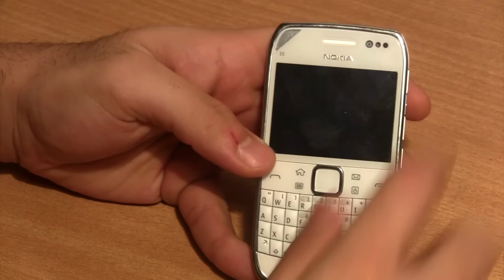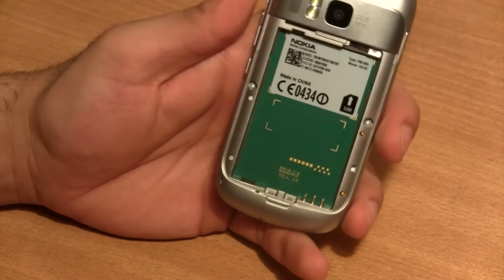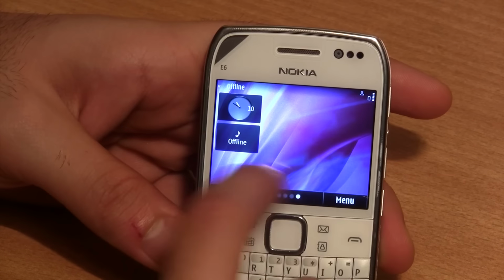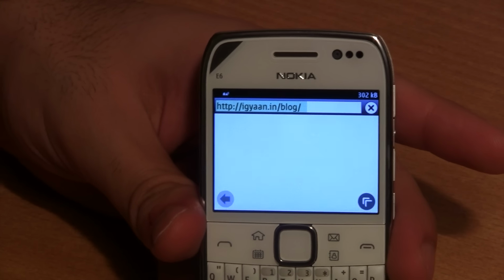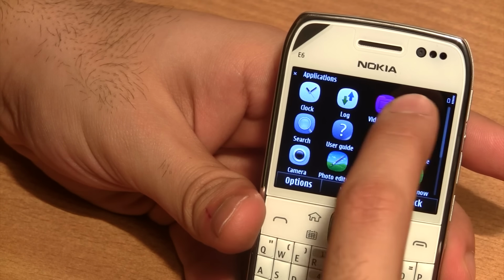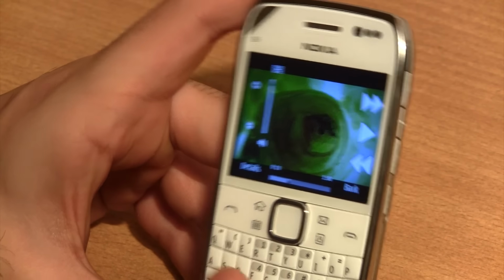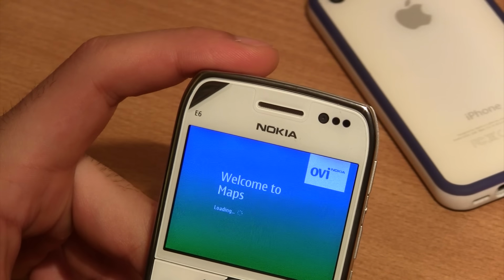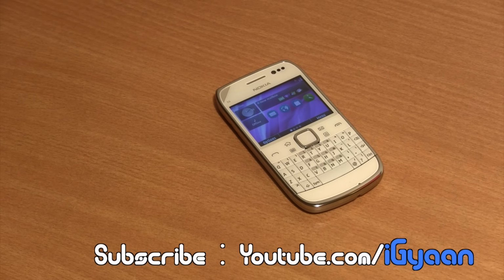Nokia E6 Unboxing and Review - Symbian Anna - Touch Screen - QWERTY - iGyaan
A full video unboxing of the Nokia E6 Touch and Type Qwerty Phone